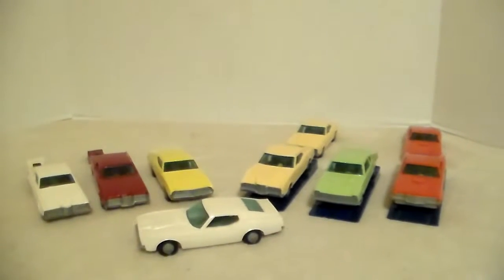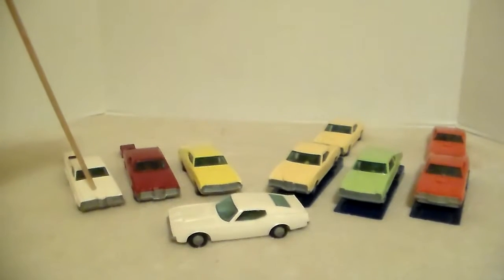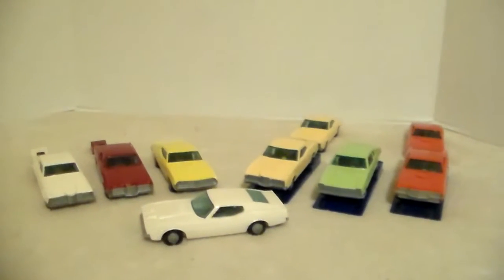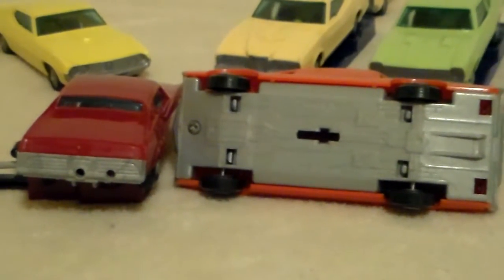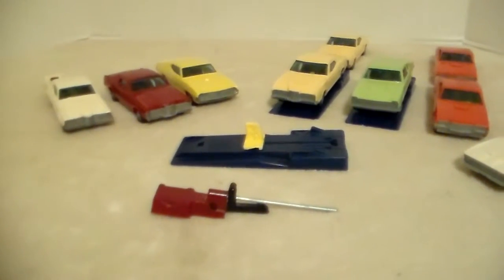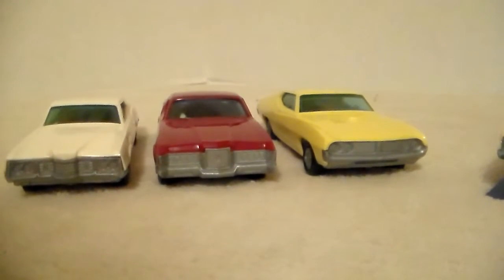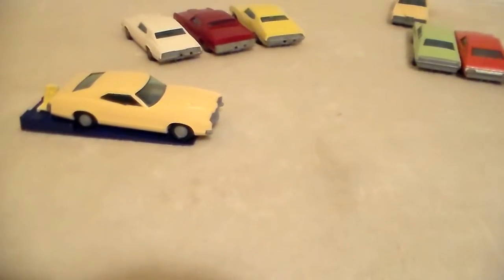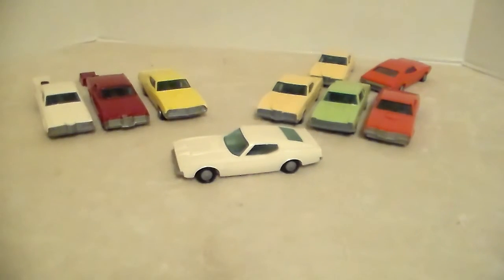FUNMATE Go Cars Fords & Mercurys (Proctor & Gamble